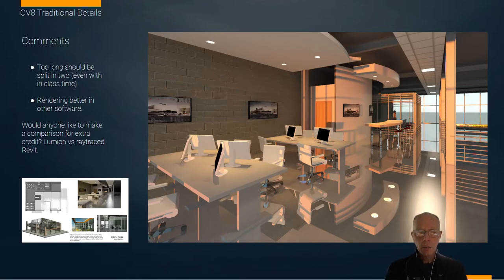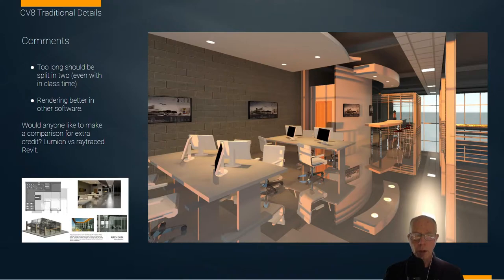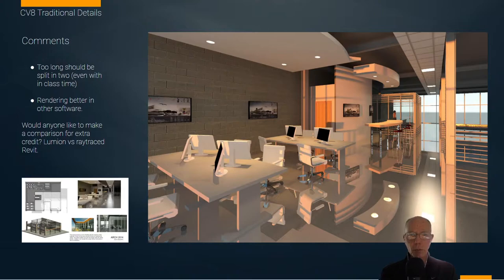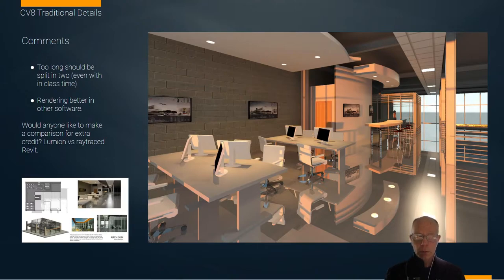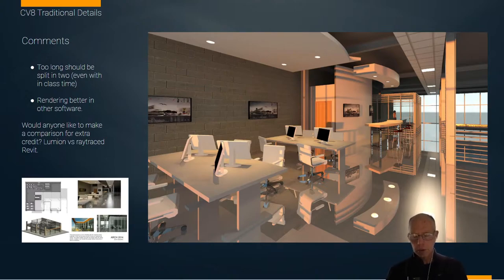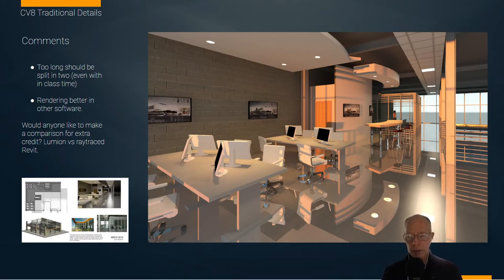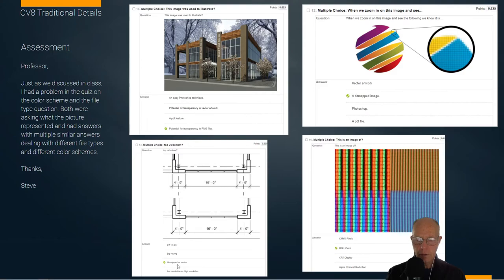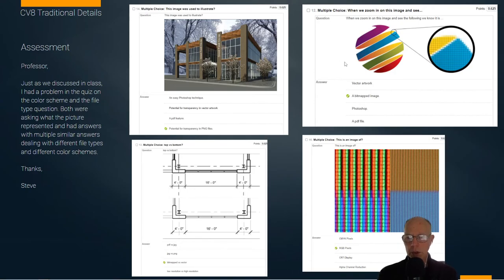CV Lecture 8 1 10min